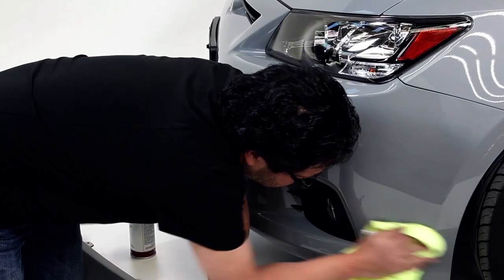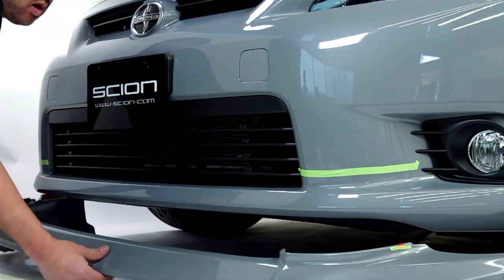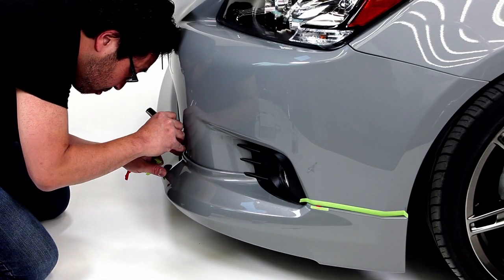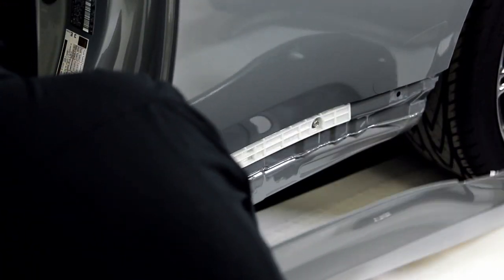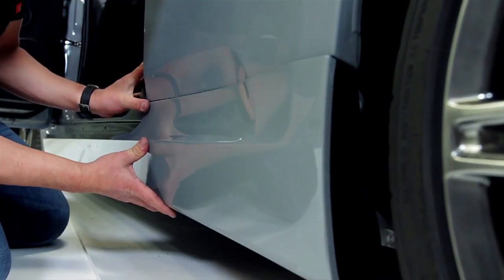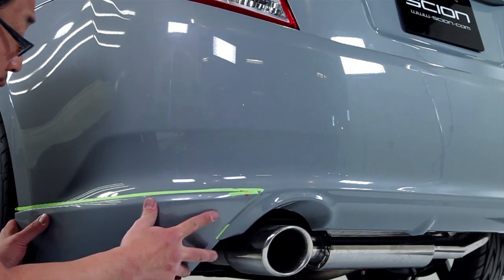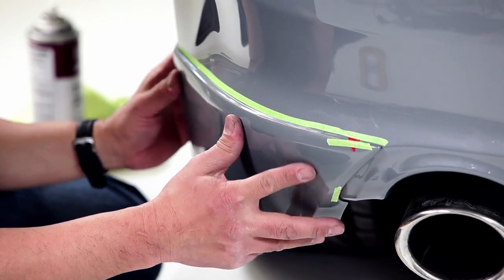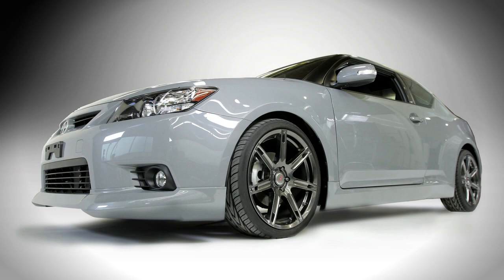Five Axis tC Aero Kit Installation by Troy Sumitomo - Scion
Troy Sumitomo, owner of Five Axis, shows you how to install their custom aero kit for the Scion tC.  For more information about Five Axis, visit their For more info about the Scion tC, Scion